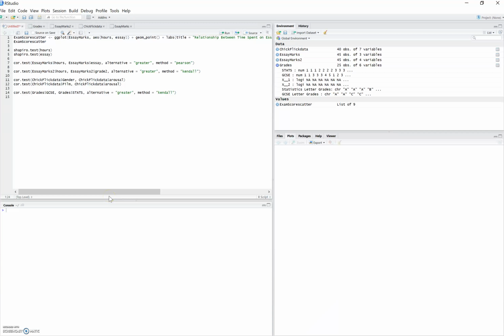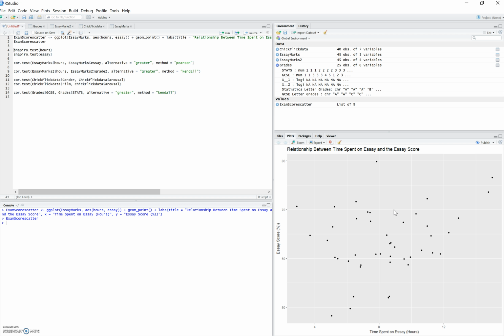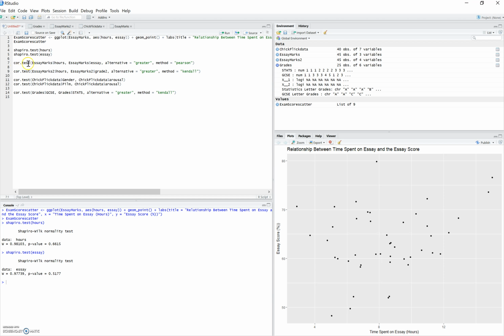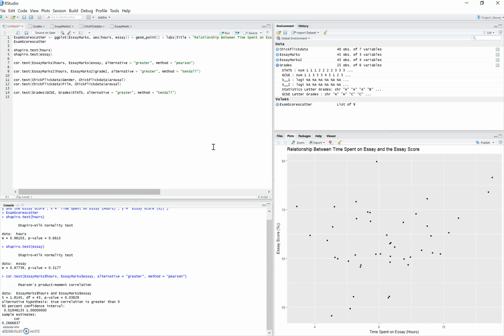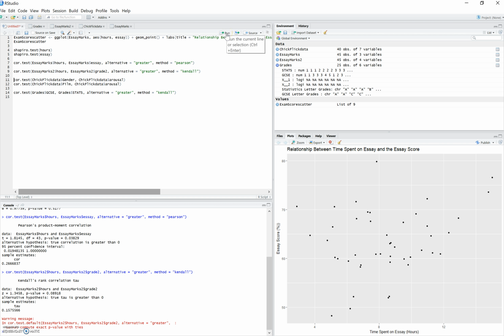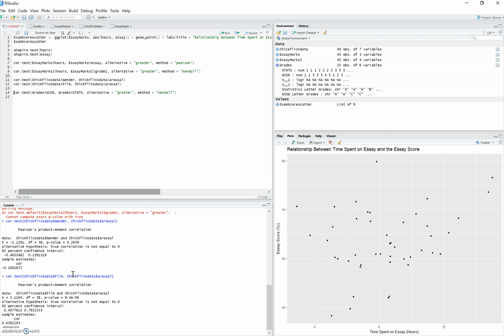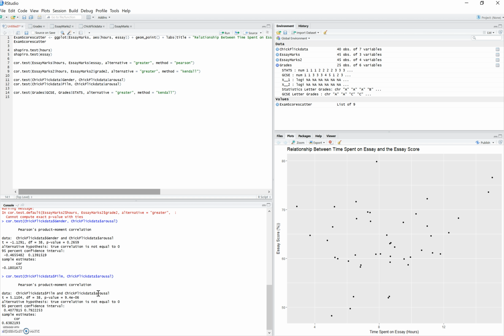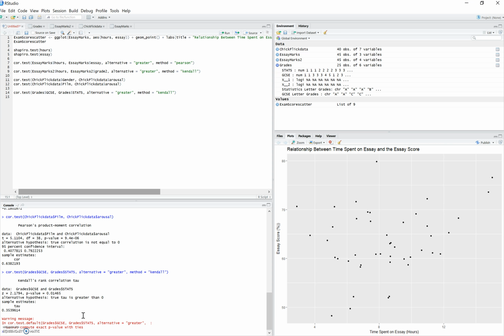Chapter 6 Homework Assignment